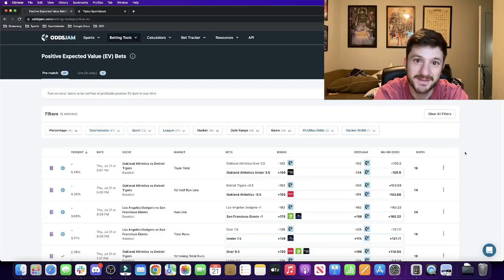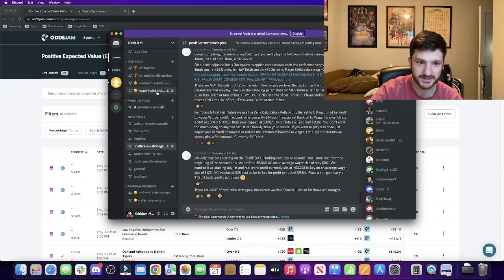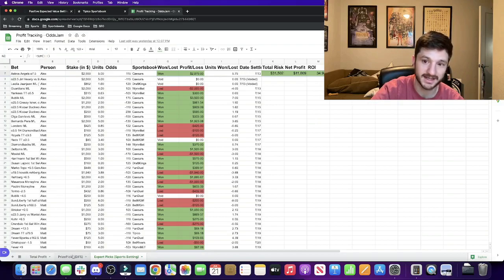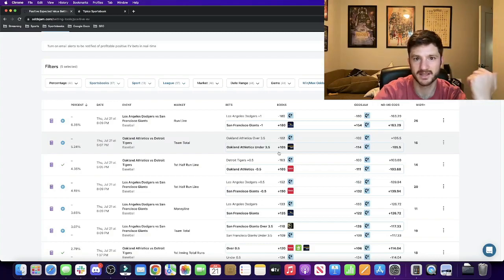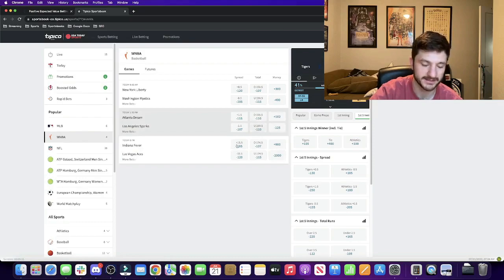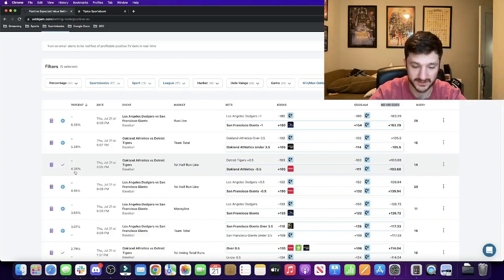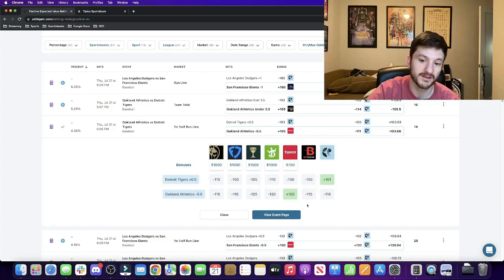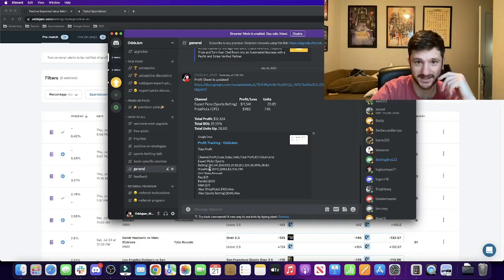Best MLB Bets, Expert Picks for Today | Baseball Betting Strategies, Models | 7/21 Free MLB Picks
Matt goes through the best MLB bets for today, July 21. He goes through his early sports betting picks. All of his baseball bets are found on the OddsJam Positive EV sports betting software. He looks for sharp MLB bets with a mathematical "edge" over the sportsbook. His MLB betting picks for 7/21 are on FanDuel sportsbook.

Matt goes through his MLB bets in this video tutorial. He explains the most important sports betting strategies as well. Matt goes through the power of Positive EV sports betting. He discusses why finding value in the odds and hunting for "edges" is so powerful as a sports bettor. He thinks he has the top bets on FanDuel sportsbook.

OddsJam has real-time MLB odds from 50+ online sportsbooks, including DraftKings, BetRivers, BetMGM and FanDuel. Matt finds all of his MLB bets on DraftKings with the OddsJam software. OddsJam has a variety of sports betting tools to help you find profitable bets. Matt dives into all of his MLB picks in this sports betting tutorial.

Matt goes through all of his best MLB bets in this video. He shares his top sports betting tips, tricks and pieces of advice for becoming a more profitable bettor. He goes through the importance of line shopping. This is critical in an MLB betting strategy.